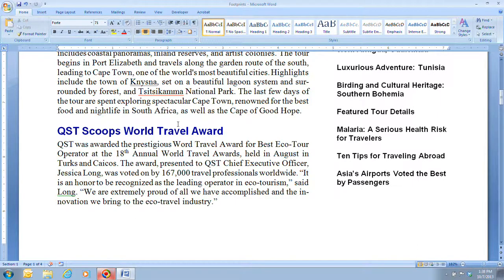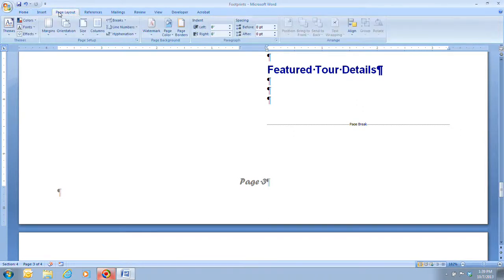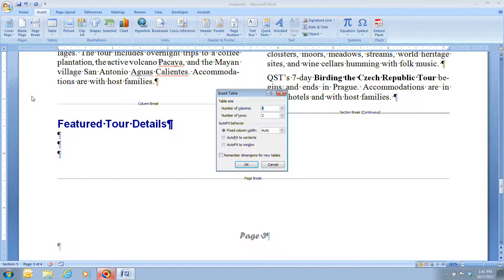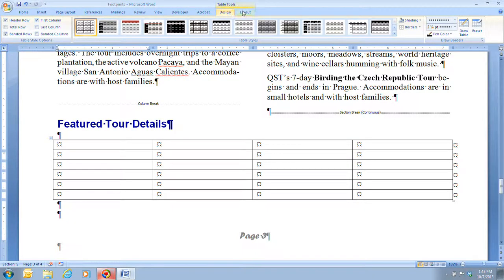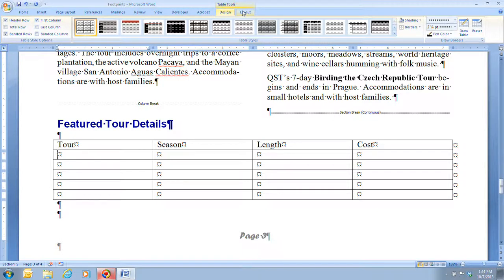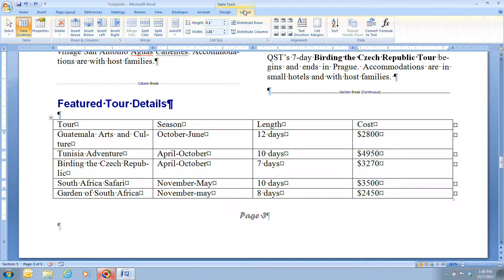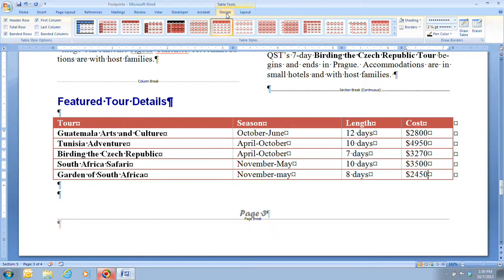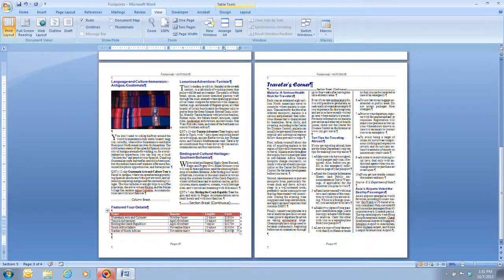Word D Video 8 - Inserting a Table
Pages Word 92-93